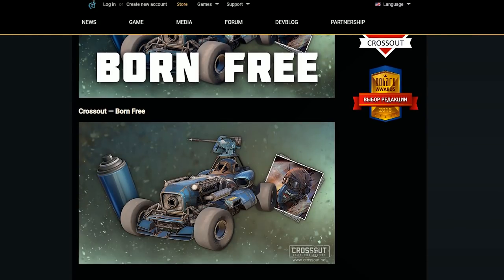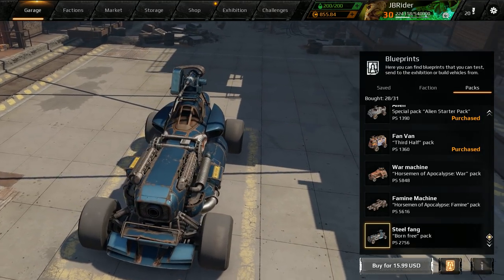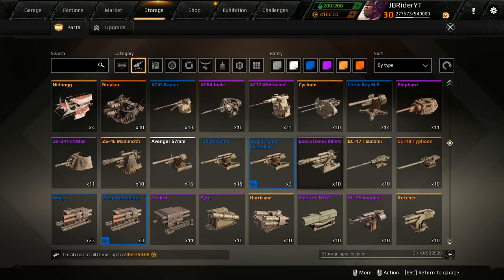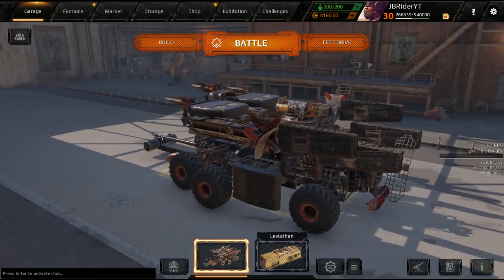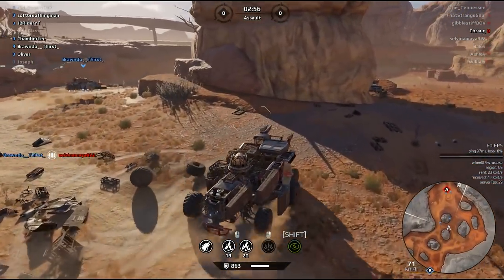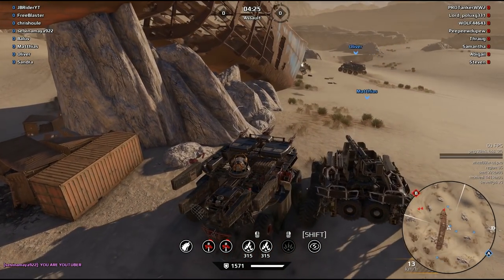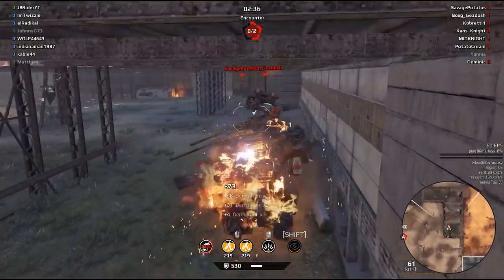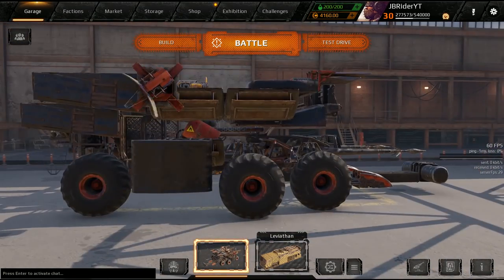Quick update breakdown, New cash grab pack, Goliath track glitch fixed? and firebug Gameplay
KEY FEATURES:

1. Unique vehicles, crafted by players using a wide range of available parts: from nimble buggies to heavily tracked off-road vehicles or combat platforms on antigrav fields.
2. Complete freedom of creativity and thousands of possible combinations: Create vehicles of any shape using a wide range of parts, with a wide variety of armour and weapons to help support your arsenal.
3. Advanced damage model: destroy any part of an enemy vehicle and it will affect the machine's performance immediately.
4. A huge arsenal of weapons: From chainsaws to power-drills, machine guns to rocket launchers, and a wide range of variety including flying drones and stealth generators.
5. Your own workshop: create new and advanced parts, and auction them at the in-game marketplace.
6. Choose your own battle strategy: Apart from victory, the only thing that matters is your Survival!